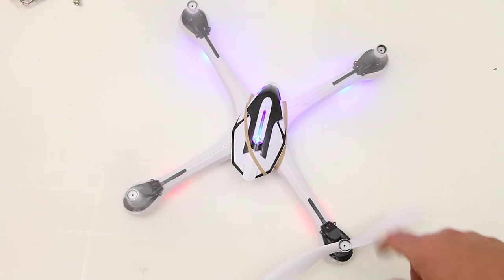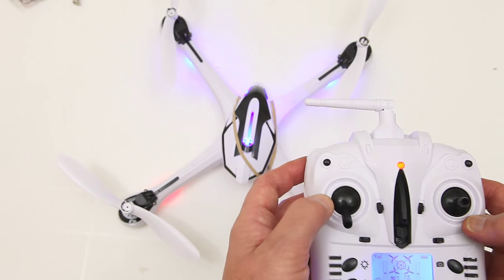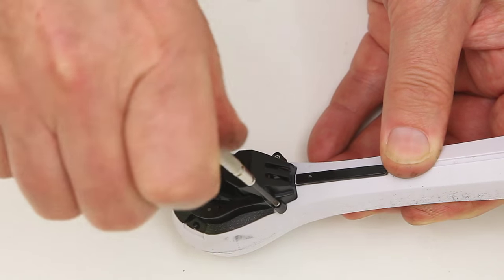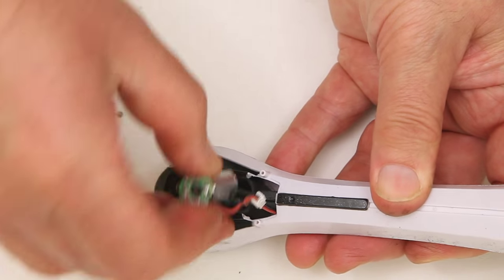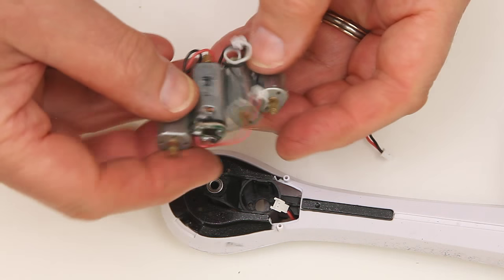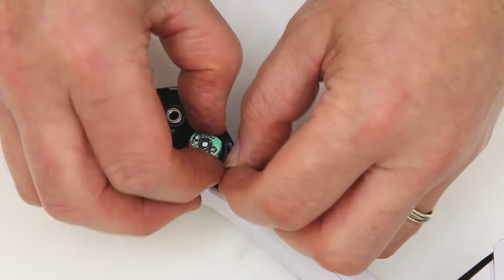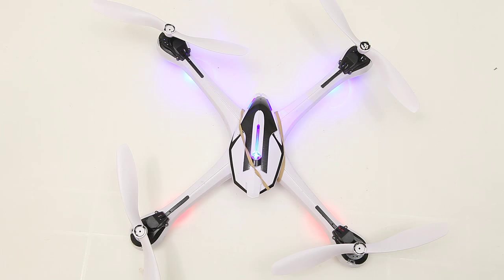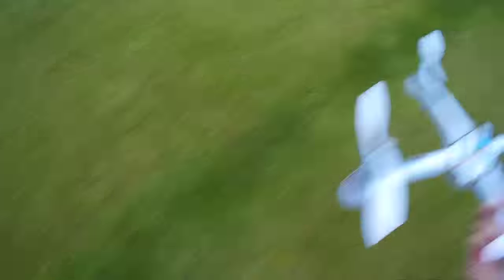Tarantula X6 Calibrate Accelerometer, replace motor & flight (Maintenance Part 3)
Part 3 maintenance of my hard working Tarantula X6. First I re-calibrate the accelerometer, replace a motor, with some fun flight footage at the end.